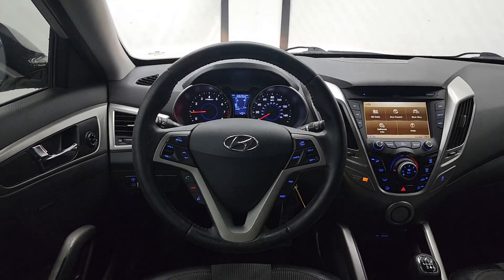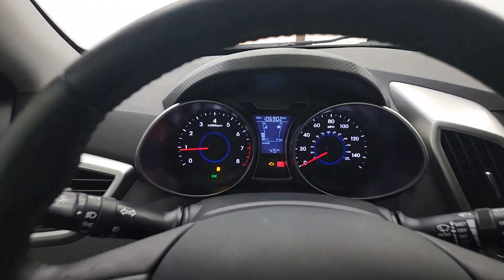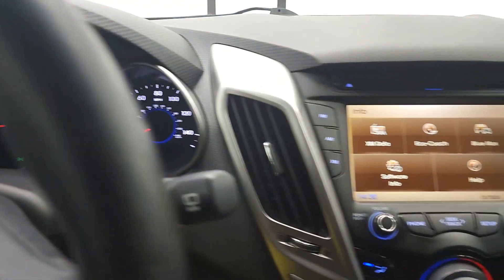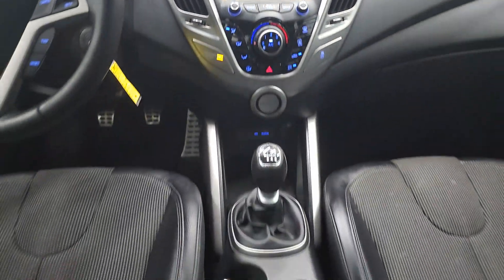2012 Hyundai Veloster Birmingham, Hoover, Alabaster, Vestavia Hills, Helena P12488A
Ironman Silver Used 2012 Hyundai Veloster Base available in 1595 Montgomery Hwy., Birmingham, Alabama at Tameron Hyundai. Servicing the Birmingham, Hoover, Alabaster, Vestavia Hills, Helena area.

Tameron Hyundai
1595 Montgomery Hwy

Ironman Silver 2012 Hyundai Veloster w/Black FWD 6-Speed Manual 1.6L 4-Cylinder DGI DOHC Moonroof/Sunrof.brbrThis vehicle is available at our Economy Outlet which is located at 1595 Montgomery Hwy in Hoover across from Wells Fargo and Northcutt Dental. Our vehicles go through a complete safety inspection get professionally detailed then are ready for you and priced to sell. If you are interested in this vehicle please contact us by by phone at or submit and online inquiry and someone from our sales team will get back with you immediately. Recent Arrival! Odometer is 10860 miles below market average! 27/37 City/Highway MPGbrbrAwards:br * 2012 KBB.com 10 Coolest New Cars Under $18000brWe appreciate your interest and please contact us by phone email or online inquiry and well get back to you immediately. At Tameron Hyundai youre going to love the way youre treated! We offer financing for ALL credit situations. Please give us a call or stop by to test drive we work hard for our customers. Source: Edmunds